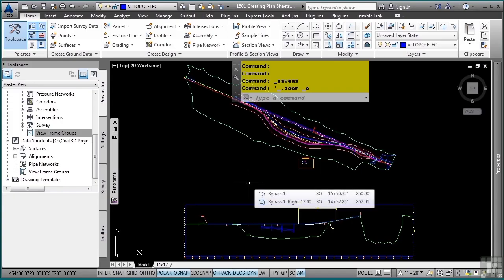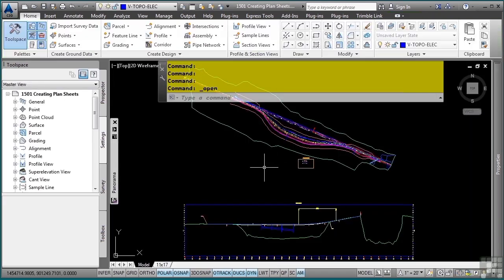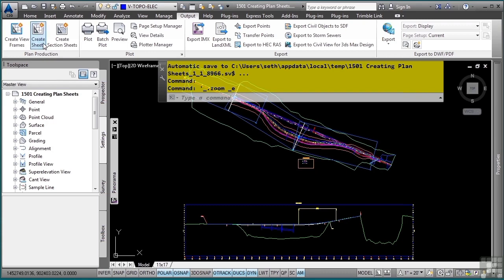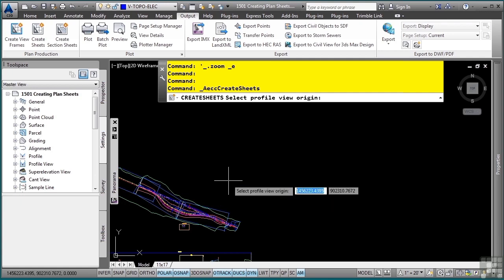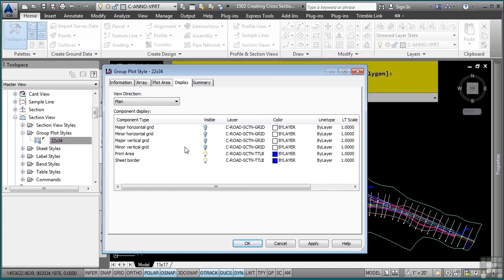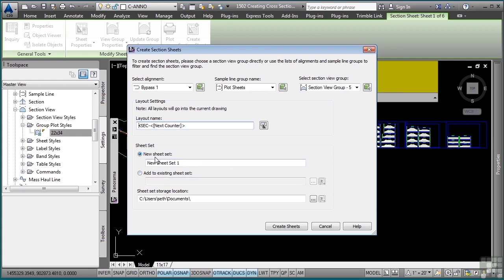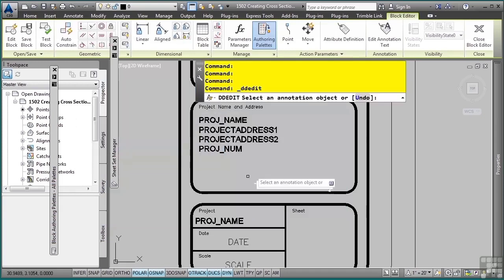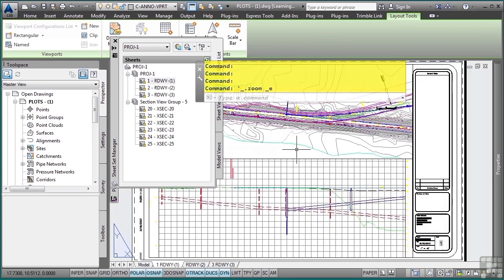How to Create Plan and Cross Sections Sheets in Civil 3d| Detail Video of AutoCad Civil 3d Sheets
In Civil 3D, sheets can be created by using the "Sheet Creation" tool. This tool can be found in the "Output" tab of the ribbon. Once the tool is selected, you will be prompted to select a layout template to use for the sheet. After selecting a template, you can then specify the title block, viewport settings, and other details for the sheet. Once all the settings are configured, you can then create the sheet by clicking the "Create Sheet" button. The newly created sheet will be added to the project and can be further edited or modified as needed.